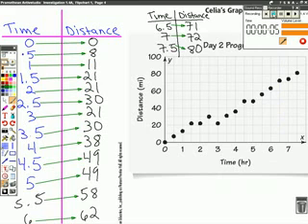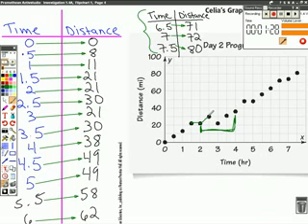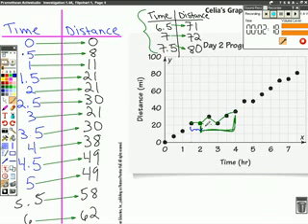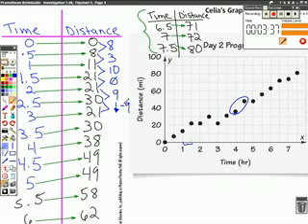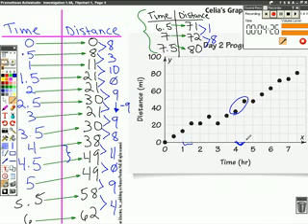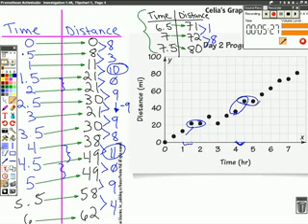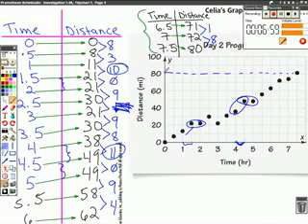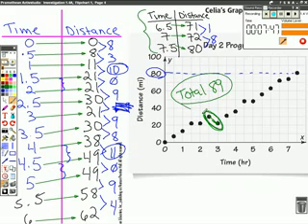Investigation 1.4 VP3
TeacherTube User: Atnt200000

Investigation 1.4 part CF